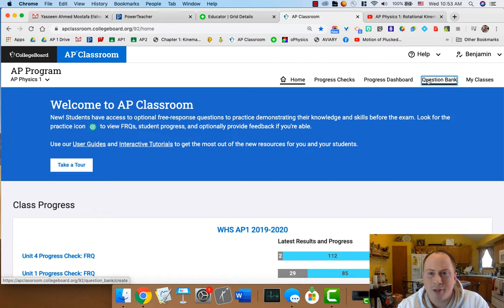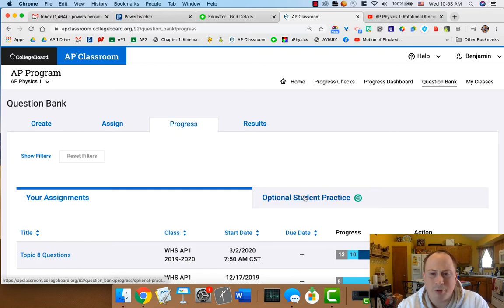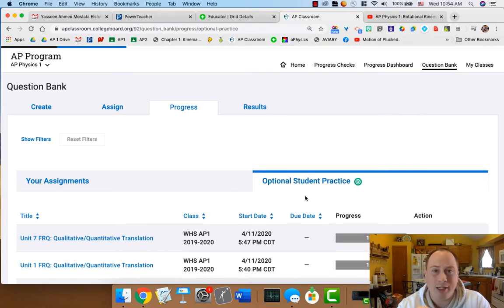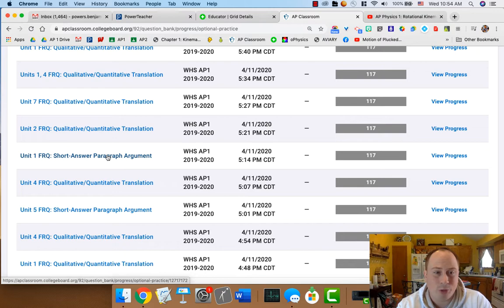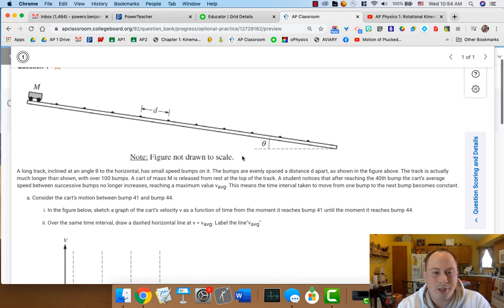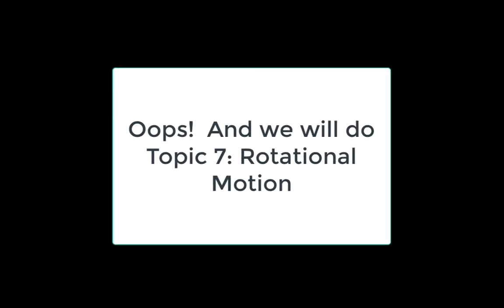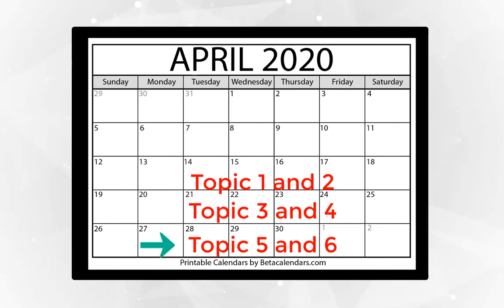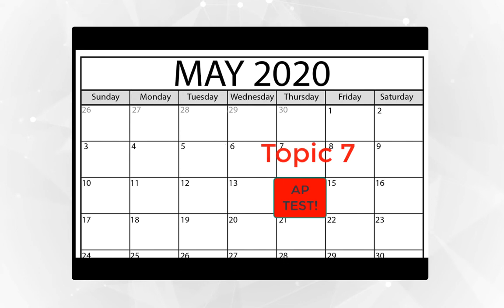AP1 Exam Prep Plan 2020